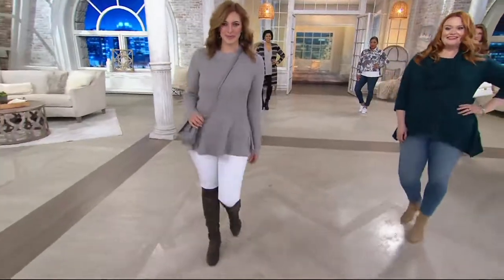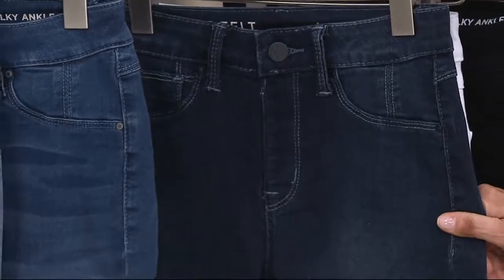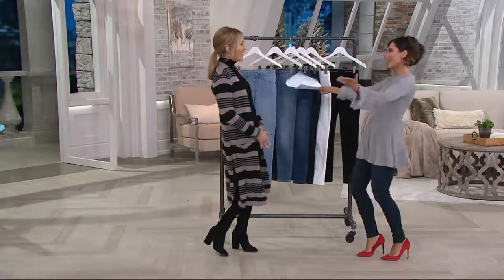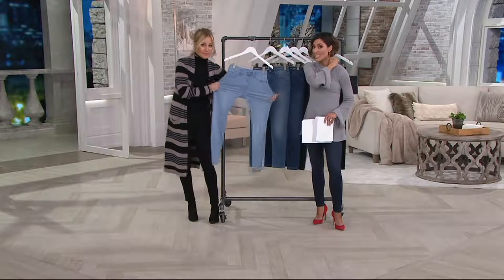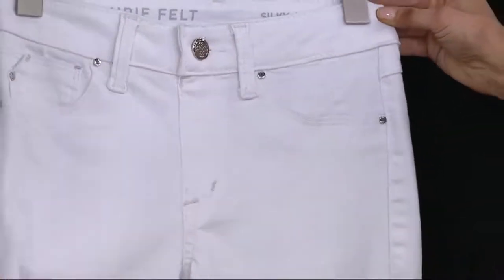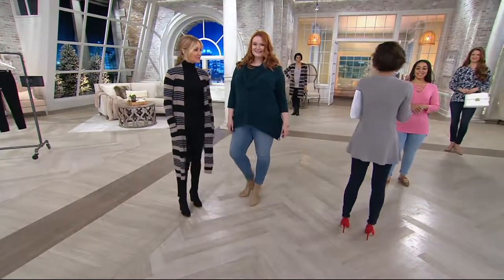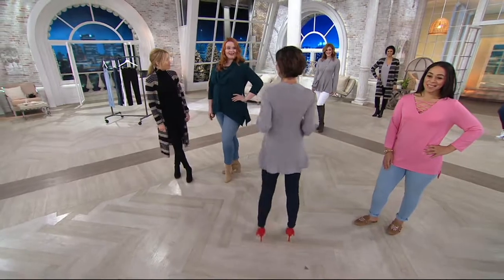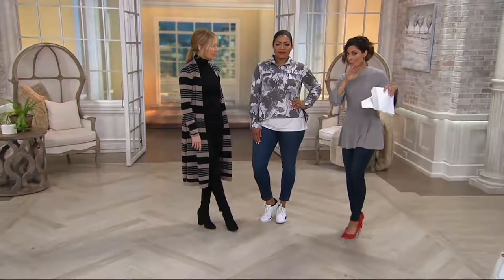Laurie Felt Silky Denim Skinny Ankle Jeans on QVC